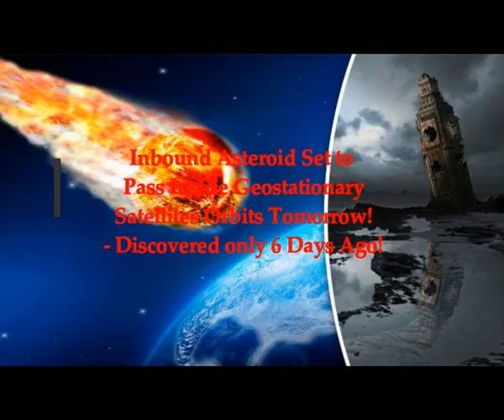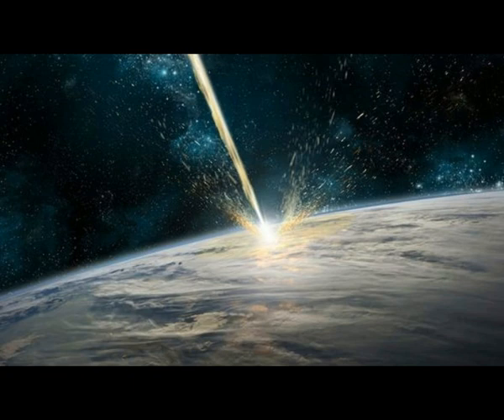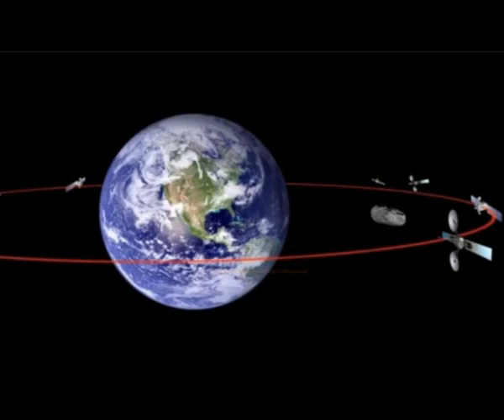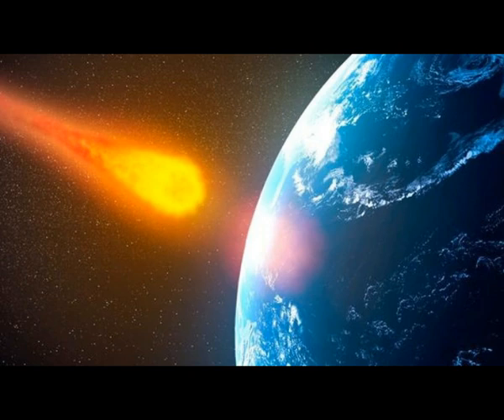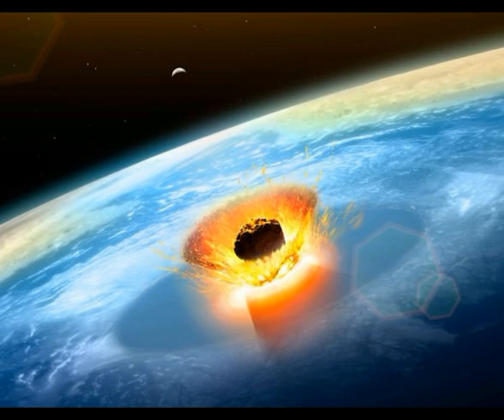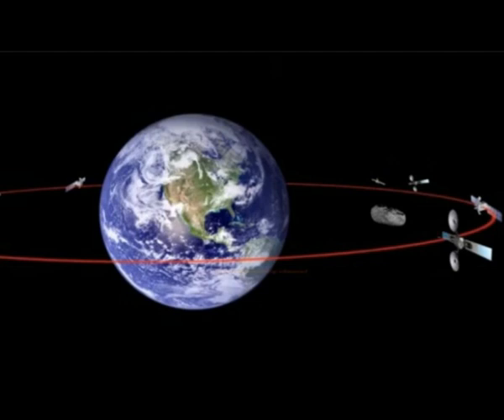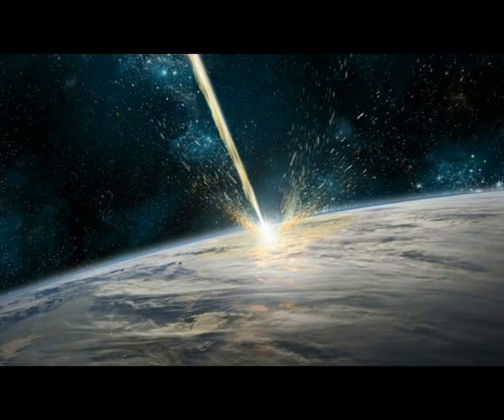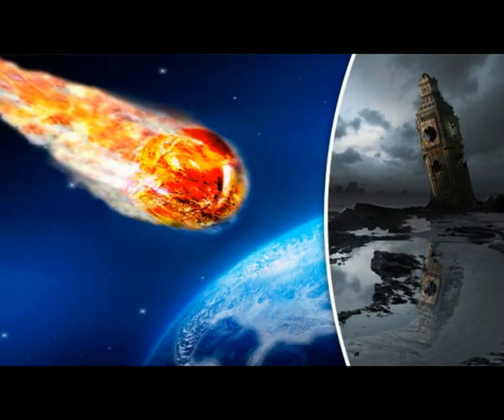Inbound Asteroid Set to Pass Inside Geostationary Satellites Orbits Tomorrow! Discovered 6 Days Ago!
Please Support:
2) Thumbnail image -Asteroid-2020-SW-Nemesis-Maturity-Vido-e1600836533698.jpg screenshot